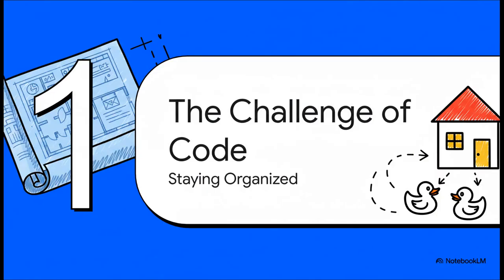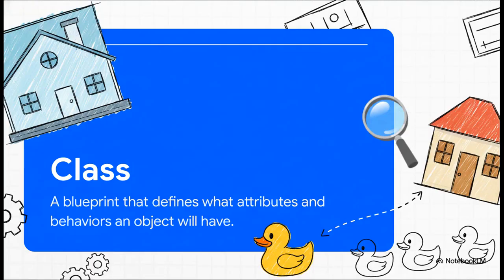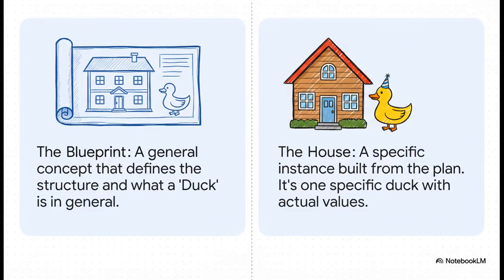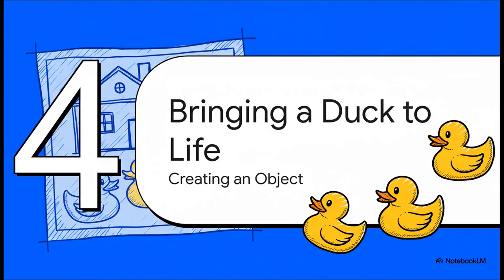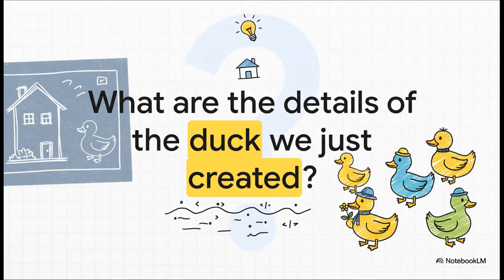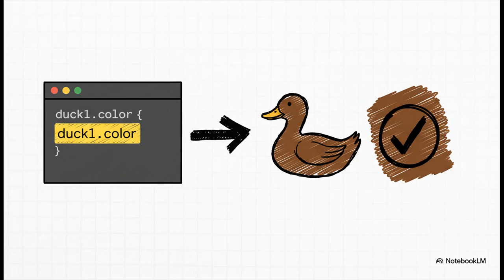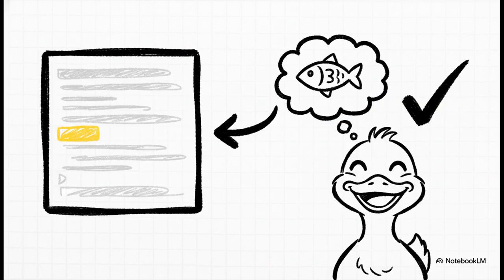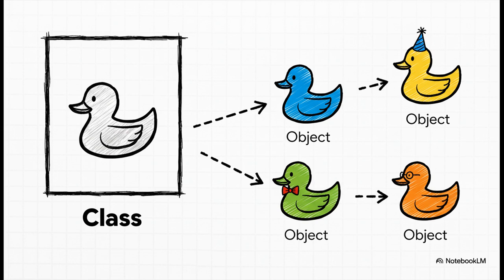Classes and Objects in Python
An introduction to classes and objects in Python.